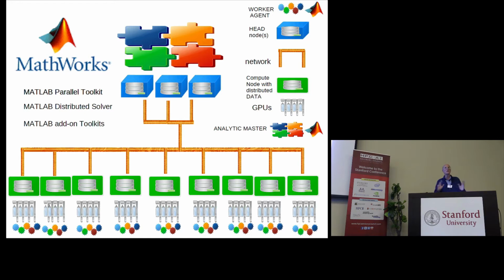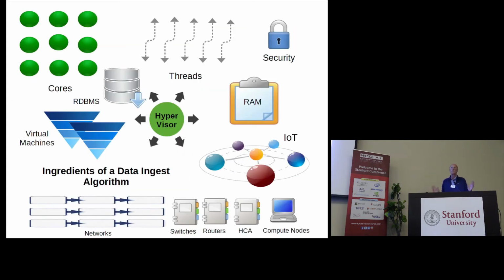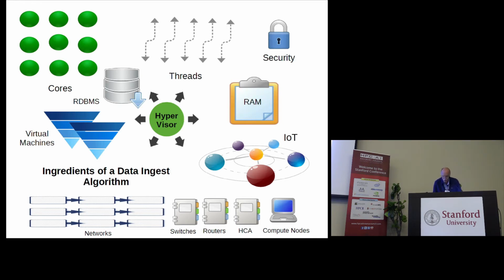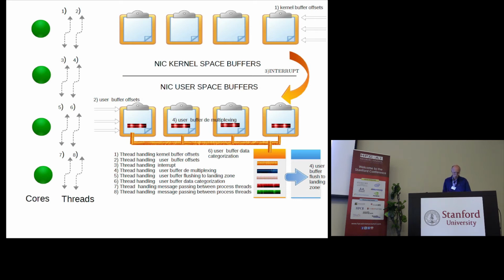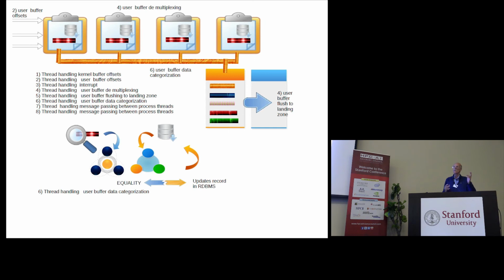A Fast, Scale-able HPC Engine for Data Ingest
In this video from the 2019 Stanford HPC Conference, David Wade from Integral Engineering presents: A Fast, Scale-able HPC Engine for Data Ingest

"A design is sketched for an engine to ingest data from the IOT massively into a cluster for analysis, storage and transformation using COTS methods from High Performance Computing techniques in hardware and software

David Wade has been a pioneer in High Performance Computing, Engineering and Science for over 30 years – from contributing to the design of Unitree Hierarchical Storage Management File System at San Diego Supercomputer Center (SDSC) to architecting Santa Monica City College’s sophisticated and numerically accurate financial auditing system that was critical to the college’s funding and savings of more than a quarter million dollars per semester.

Currently Director of HPC, David has extensive expertise in parallel file systems and multi-core architectures and has ported and/or parallelized dozens of numerical and systems codes. Prior to joining Integral Engineering David worked at General Atomics for over twenty years where he was responsible for HPC, CFD and FEA engineering efforts.

A corporate Engineering and Scientific Computing visionary, David introduced the UNIX operating system into GA along with one of the first production clusters in commercial industry - linking 8 heterogeneous Unix systems and using Message Passing to demonstrate a program running in parallel. As system and software lead, he architected and managed GA’s Lynx Synthetic Aperture Radar project from inception; led HPC/CFD engineering for the company’s Predator line of Unmanned Airborne Vehicles and provided consulting, administration and computational support for the company’s Bio Tech; Electro Magnetic Weapons Research; Fusion and Fission Energy and Transportation operating groups. In addition to architecting the company’s HPC systems and training programs to support its engineering groups, David raised $3M of internal funding and built the company’s CFD/FEA and numerical computational lab that’s credited with revenues exceeding $30M, a 10X ROI.

Before joining the La Jolla-based company in 1992, David served as VP/CTO for an engineering startup in Los Angeles and led numerous project management and software engineering teams for a variety of companies. Educated at SDSU, Cal Tech, UCLA and UCSD by instructors that included Theodor Geisel, Kip Thorne, Robert Leighton, Richard Feynman and Jef Raskin. David received his bachelor’s degree in Computer Science from California State University at Dominguez Hills.